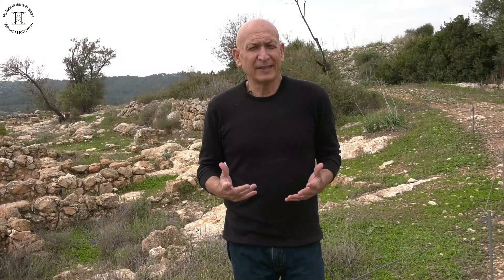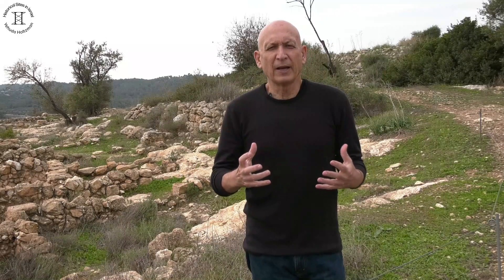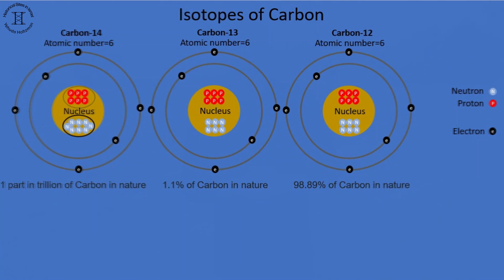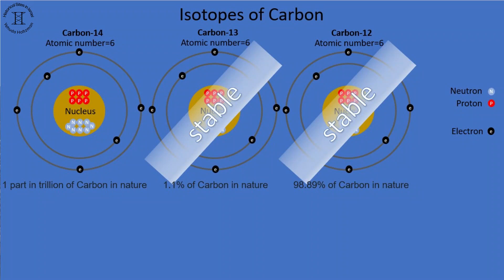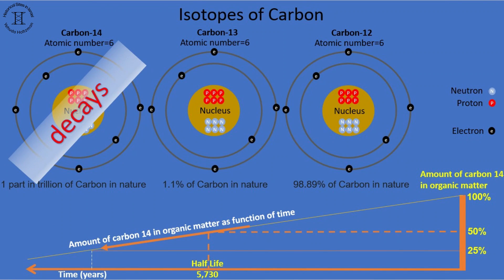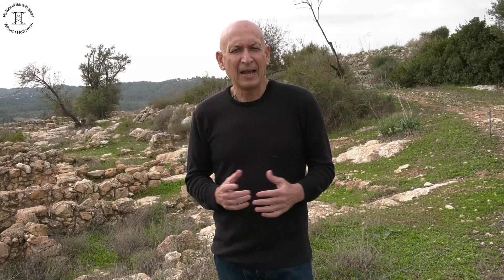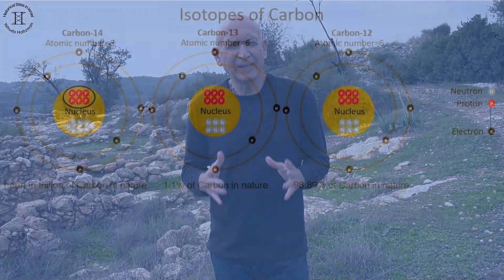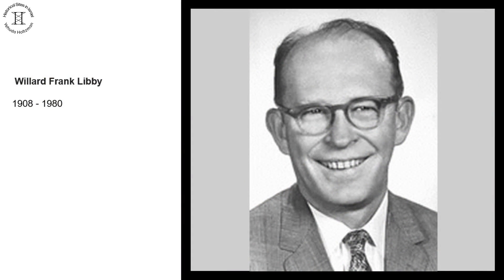Carbon 14 Dating for Historical Sites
This short video aims to explain how archaeologists date historical sites. This question is very general, because a historical site can be destroyed and rebuilt after hundreds of years, meaning that in this case it is possible to look at a site as a set of several sites, each from a different period. We will assume that archaeologists know how to separate the different periods. Since I'm guessing you're all chemistry lovers, this video will assist in understanding how carbon 14 method works.

Yehuda Holtzman